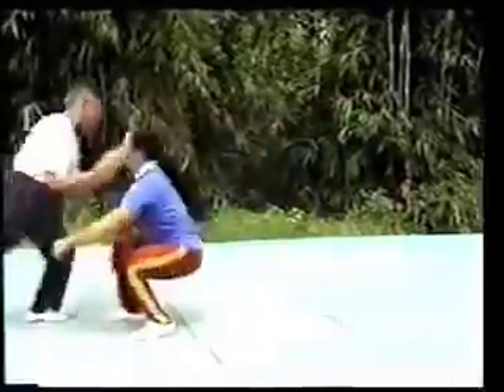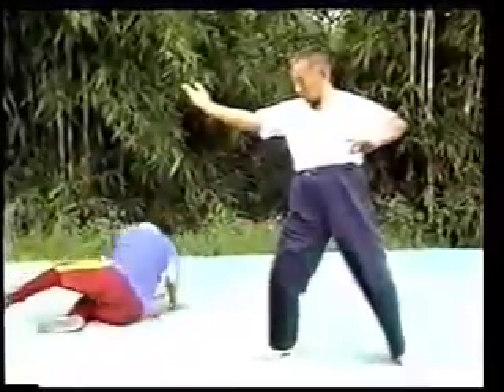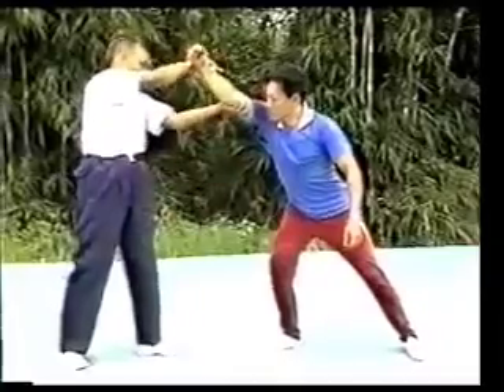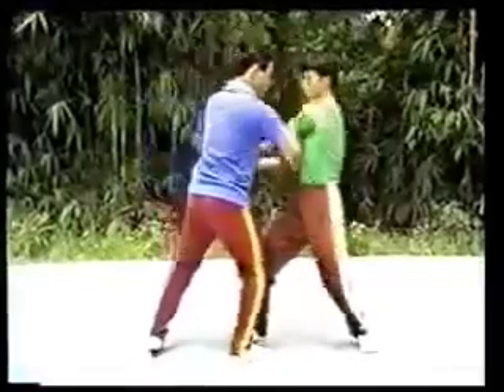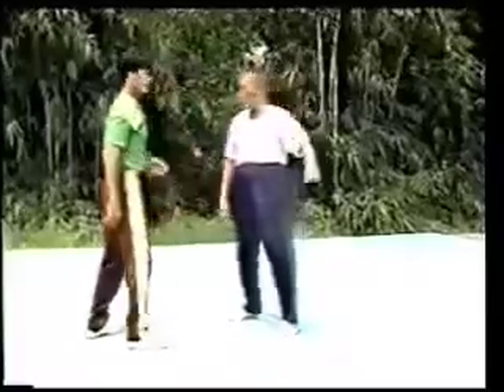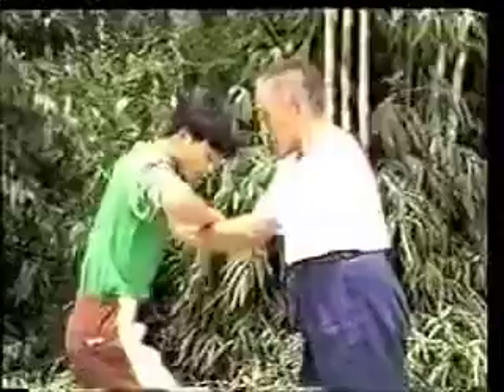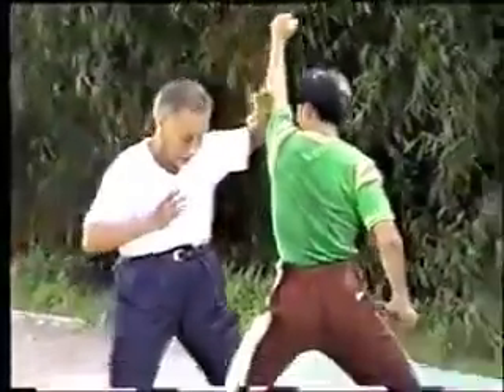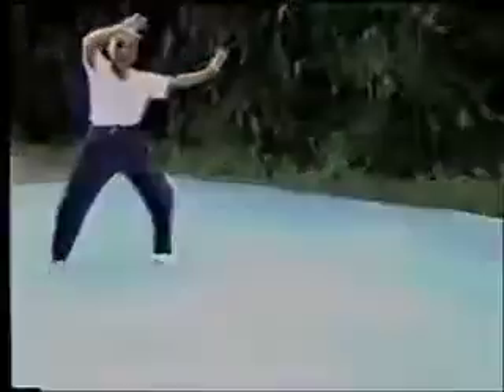TAI CHI CHUAN - Aplicações Técnicas dos Movimentos